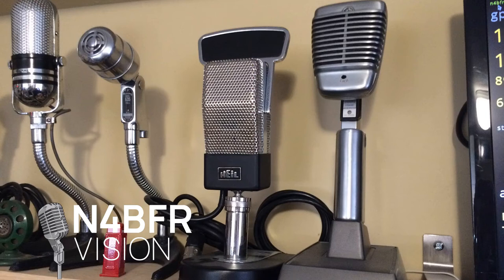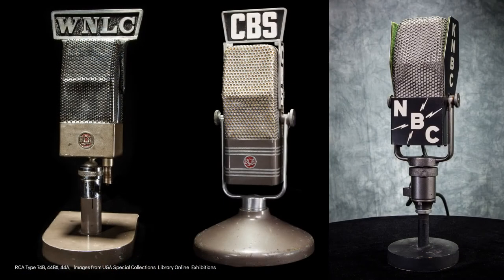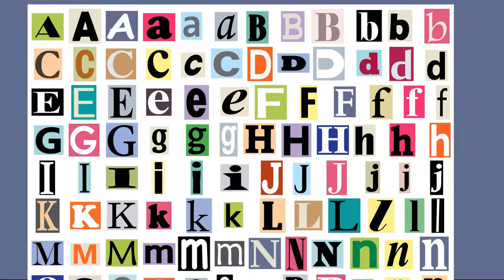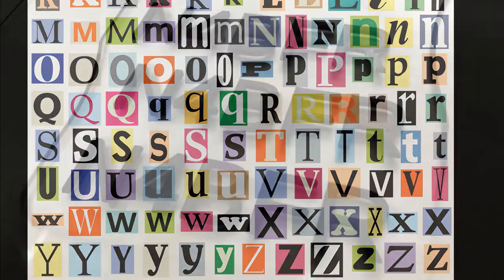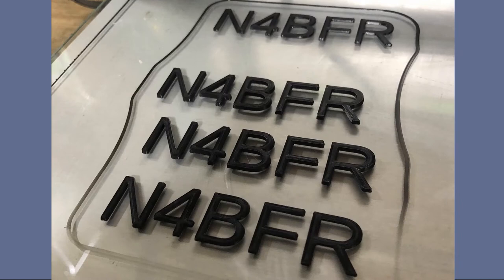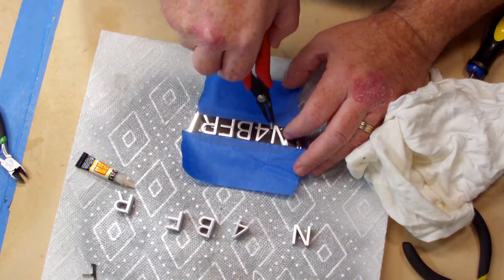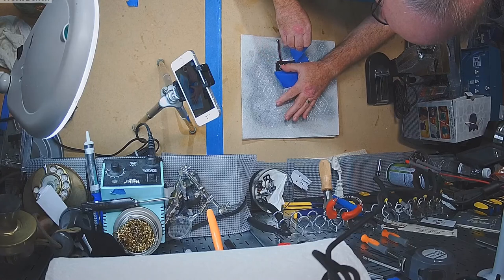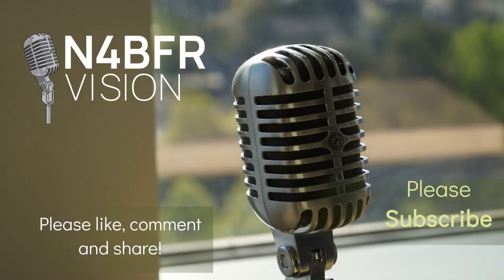Dressing up my Heil Sound Classic Microphone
I was tired of staring at an empty mic flag, and I couldn't get the letters directly from Heil since they discontinued the mic.  What's a maker to do?

Classic Mic Photos
Radio Corporation of America (RCA), “RCA 44A,” UGA Special Collections Library Online Exhibitions, accessed July 18, 2020,

Radio Corporation of America (RCA), “RCA Type 74B,” UGA Special Collections Library Online Exhibitions, accessed July 18, 2020,

Radio Corporation of America (RCA), “RCA 44BX,” UGA Special Collections Library Online Exhibitions, accessed July 18, 2020,

Music, Bleeker Street Blues by Chris Haugen